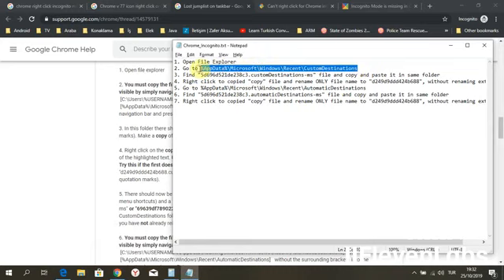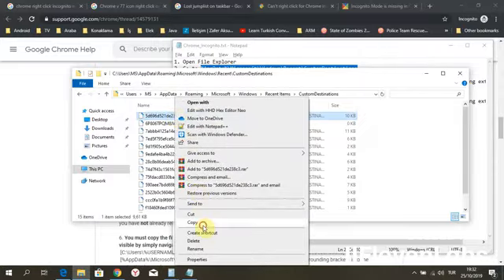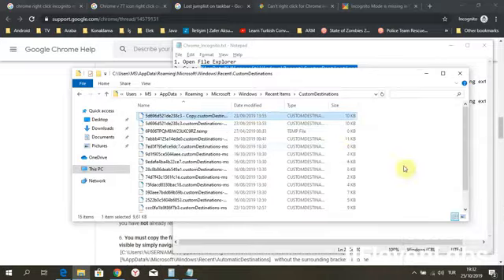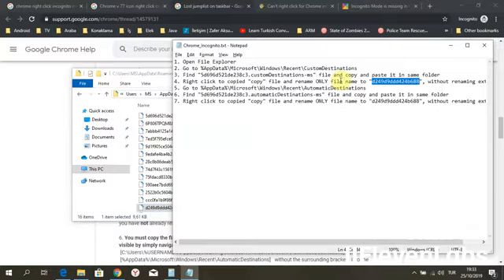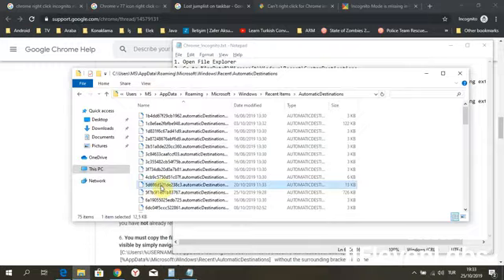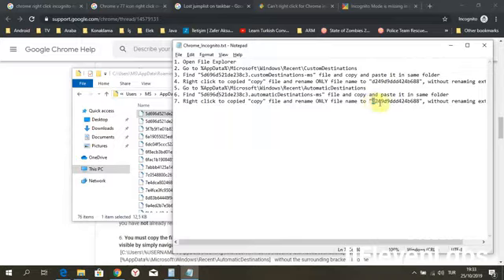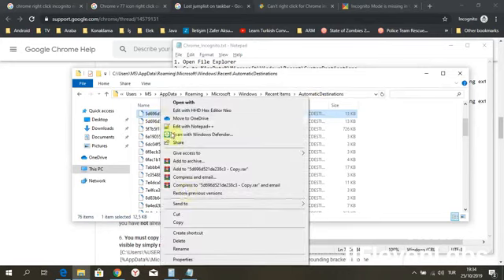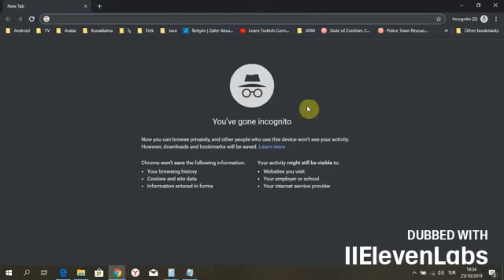Windows 10 and Chrome Incognito Problem Fix (ENGLISH)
Windows 10 and Chrome Incognito menu option has been lost after Chrome update v77. So in this video, you'll see a solution about how to fix this problem.

These are steps;
1. Open File Explorer
2. Go to %AppData%\Microsoft\Windows\Recent\CustomDestinations
3. Find "5d696d521de238c3.customDestinations-ms" file and copy and paste it in same folder
4. Right click to copied "copy" file and rename ONLY file name to "d249d9ddd424b688", without renaming extension
5. Go to %AppData%\Microsoft\Windows\Recent\AutomaticDestinations
6. Find "5d696d521de238c3.automaticDestinations-ms" file and copy and paste it in same folder
7. Right click to copied "copy" file and rename ONLY file name to "d249d9ddd424b688", without renaming extension